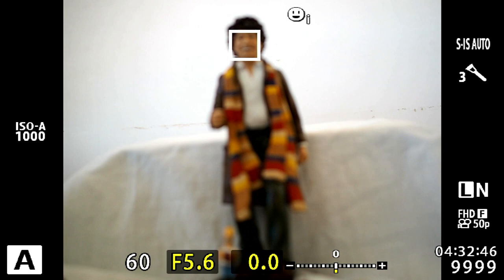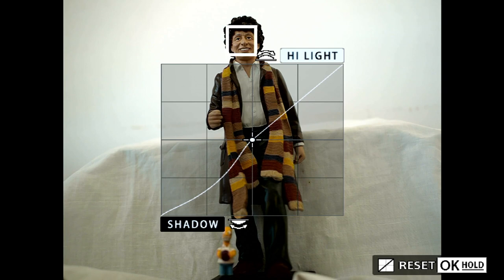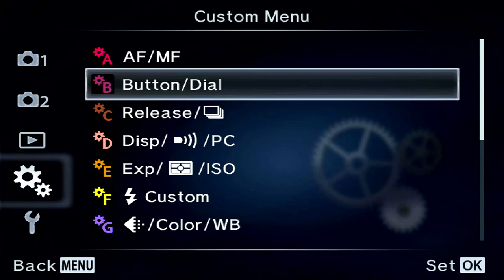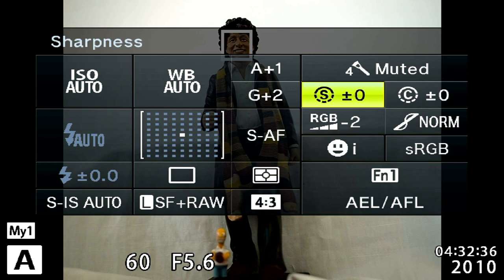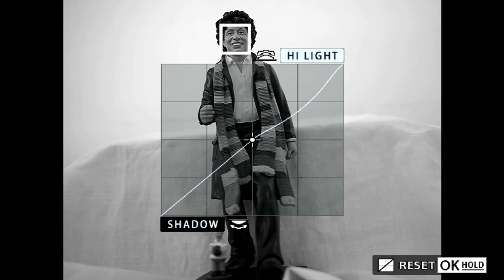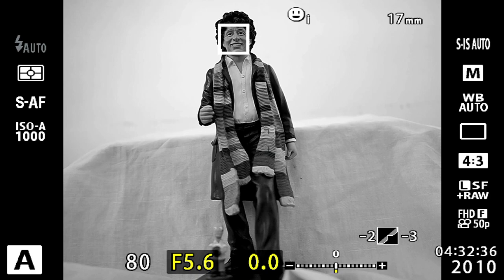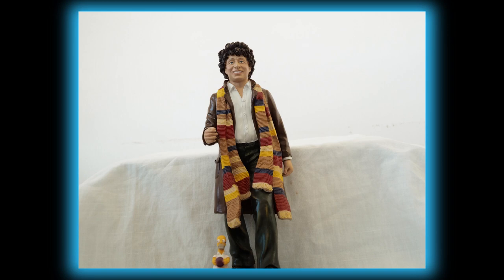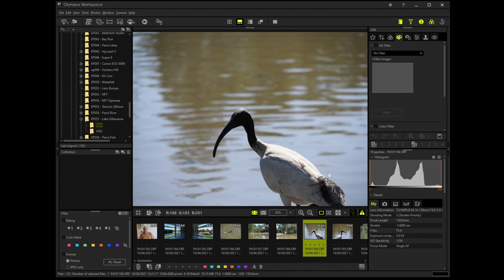Everybody Loves the FUJI X100 | Fujifilm Simulation on the Olympus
After watching an old video from Robtrek, I added fujifilm simulations onto the JPGs of my Olympus OMD EM10 II camera. Its easy to do. I show you how here and my next video I will test it out with on my photo walk with Jerry so be sure to check it out. These are tweaks to you're saturation, white balance etc... so its not an exact science but seems to be pretty close.

here are the videos I talked about in the video

Thanks. My photo walk with Jerry will be up tomorrow